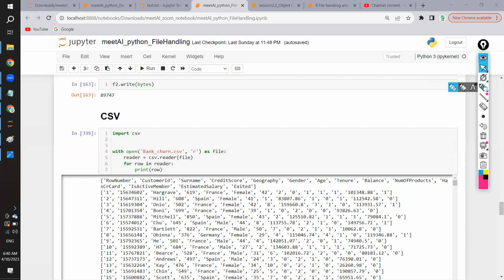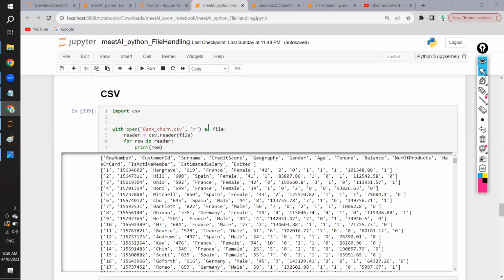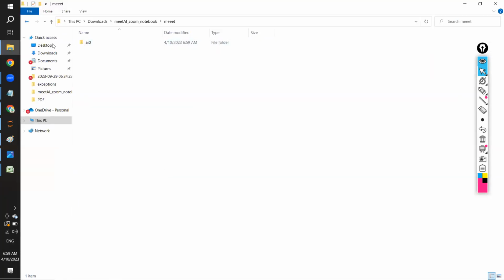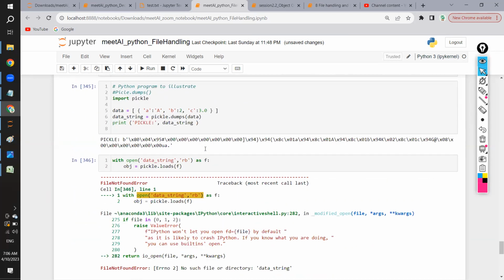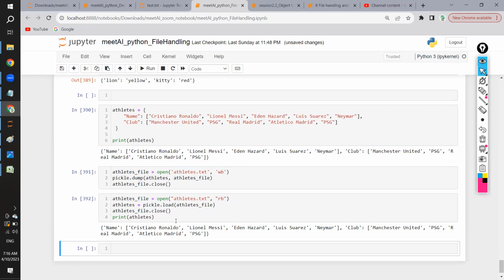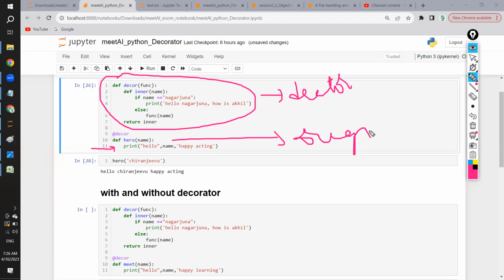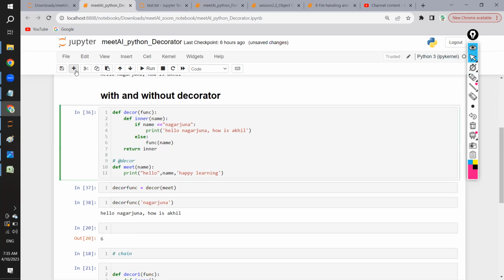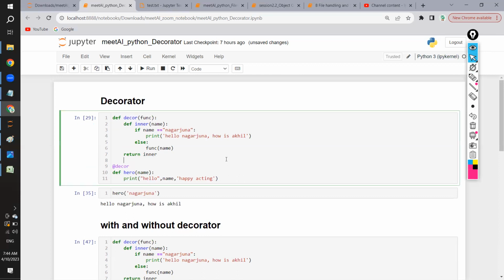meetAI_python28_pickling & DECORATORS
CSV : reader and writer
OS ..directories creating and removing
PICKLING
DECORATORS